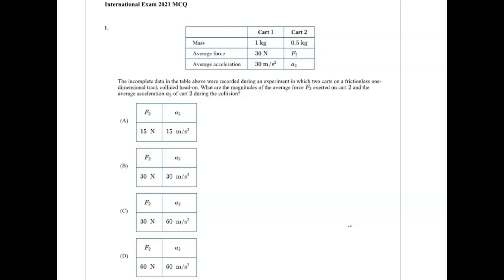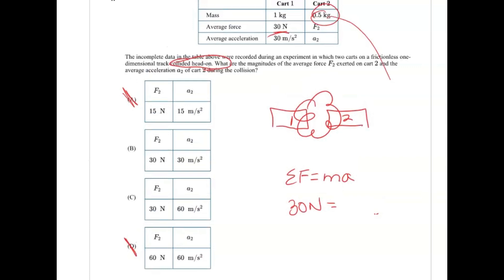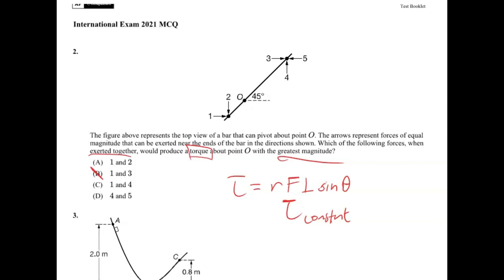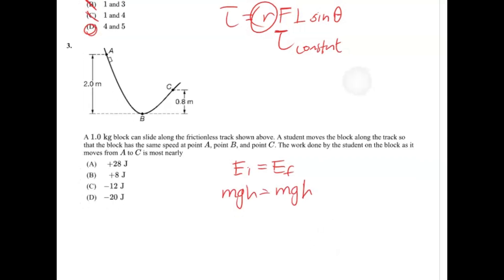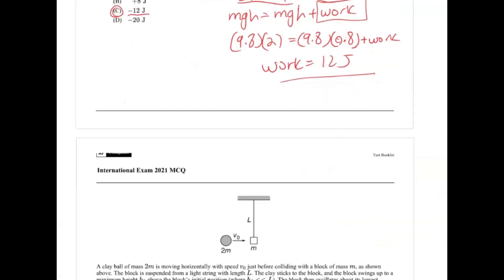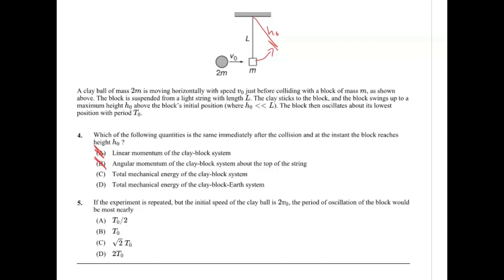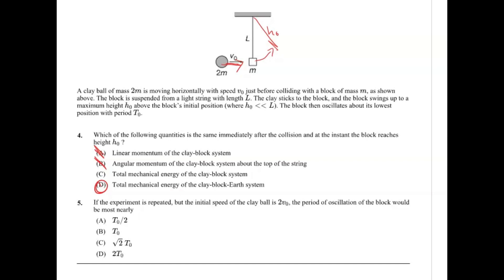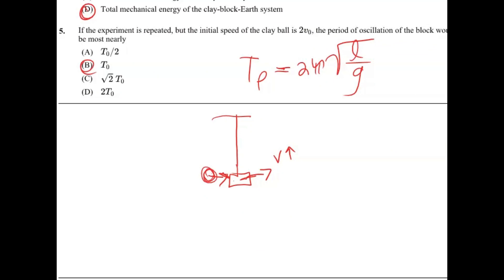AP Physics 1 International Exam 2021 MCQ 1-5 Solution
______________________________________________________________________________________________________________________________________________________________________________________________________ AP Physics 1 International Exam 2021 MCQ 1-5 Solution/Answers

0:00 Intro
0:13 MCQ 1
1:33 MCQ 2
3:23 MCQ 3
5:42 MCQ 4
8:12 MCQ 5